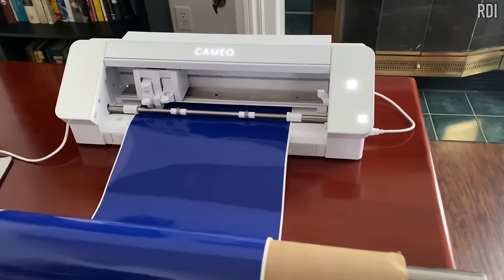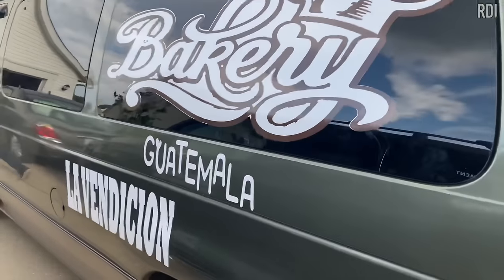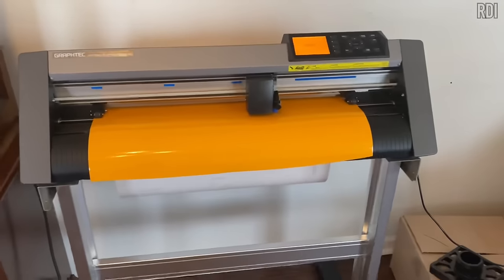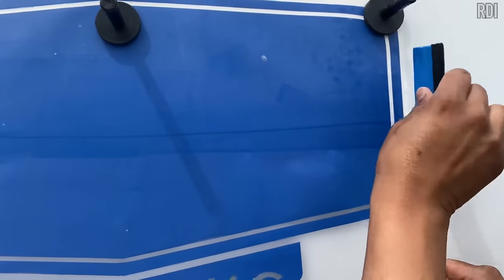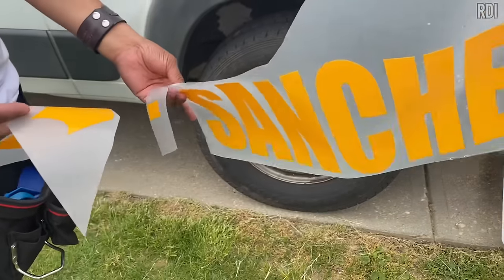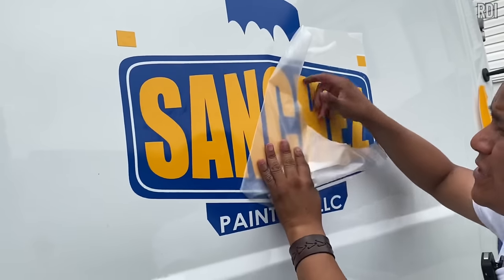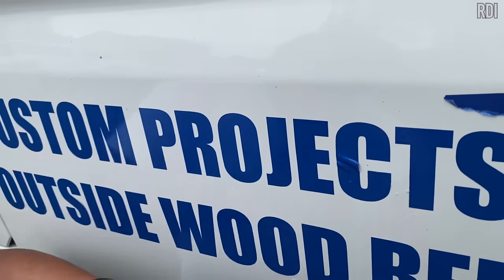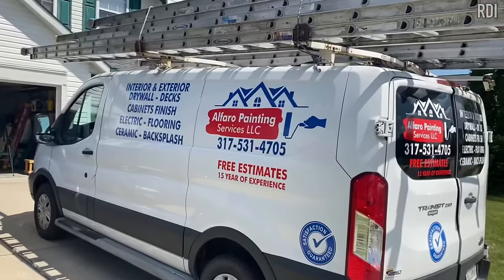machine for making stickers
In this video we review 3 vinyl cutters for making car decals and we give details about its use, software needed and price so you can start your car sticker business today. We also show our most recent project done with a Graphtec and all the materials needed and tools. So stay tune for the most informative video in YouTube about this business because we also talk about pricing and our latest tool for pricing car decals.

00:00 Introduction
00:44 Vinyl and Transfer Needed
01:14 Car stickers With Silhouette Cameo 4
02:30 Car Stickers With Uscutter Titan
03:00 How We Estimate Car Decal Projects
03:35 How To Align Your Vinyl Roll
03:55 Weeding Out Process
05:04 How To Apply Transfer To Vinyl
05:29 How We Price Car Stickers
06:31 How To Apply Car Stickers
16:22 Final Conclusion